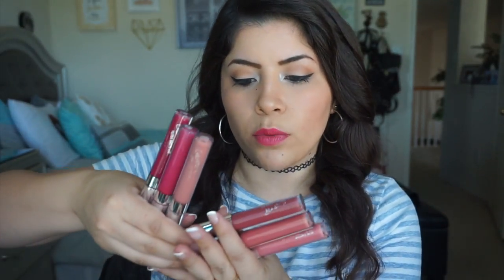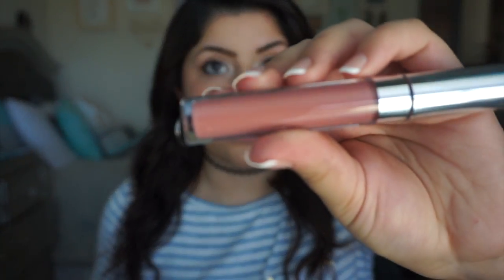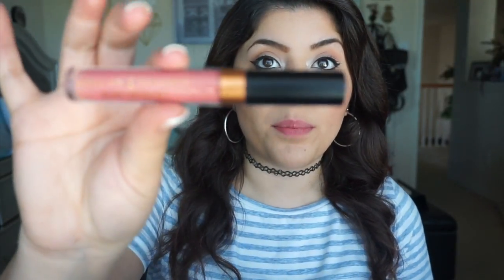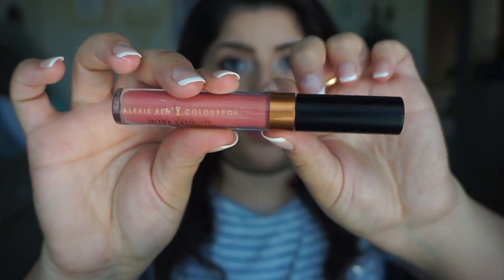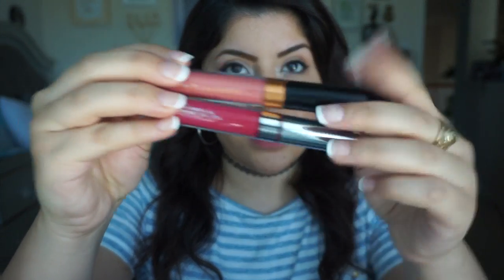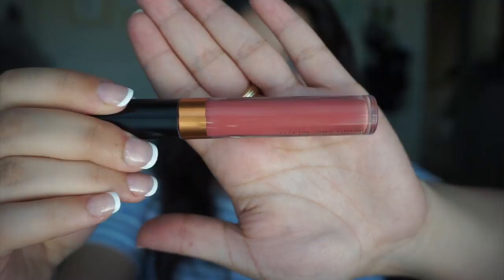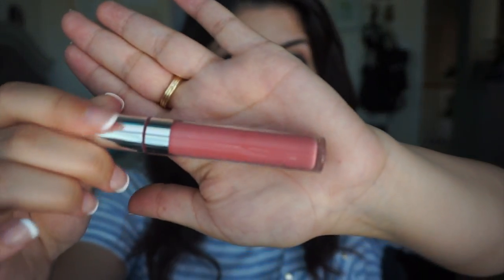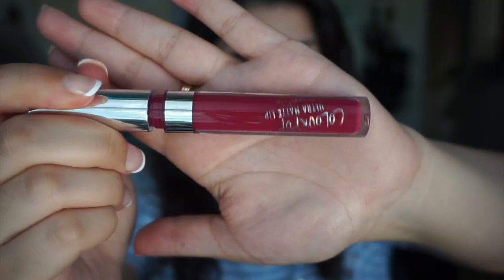ColourPop Haul & Swatches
Aquarius
Bare Necessities
Chandelier
Baracuda
Bad Habit
More Better